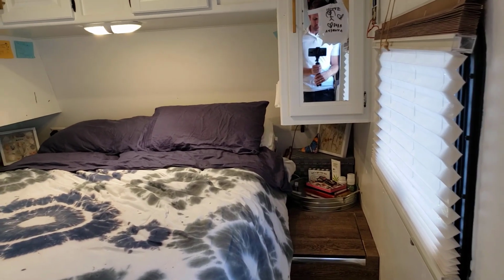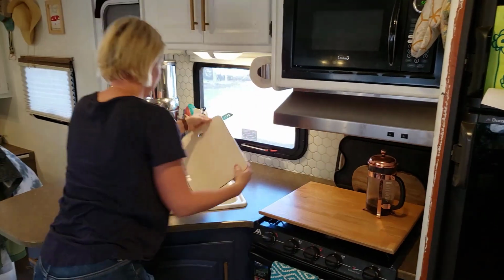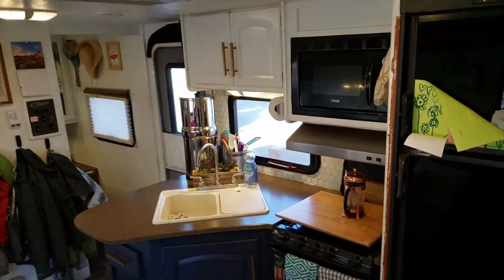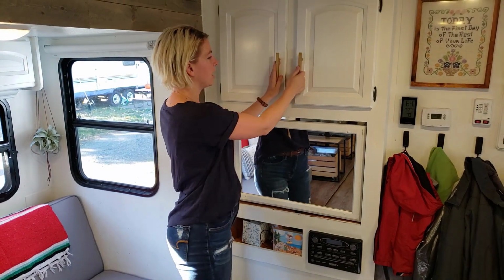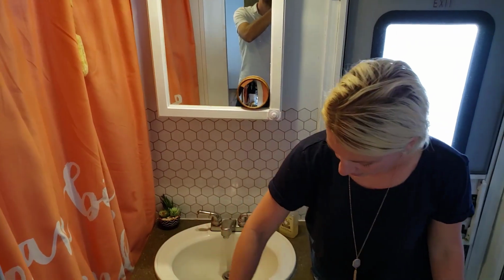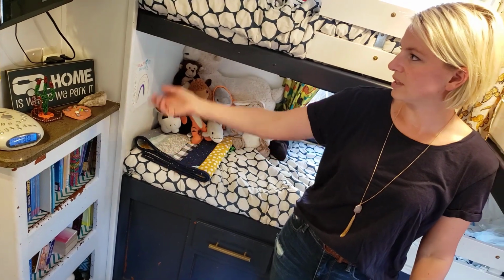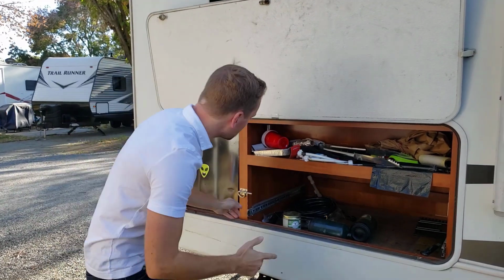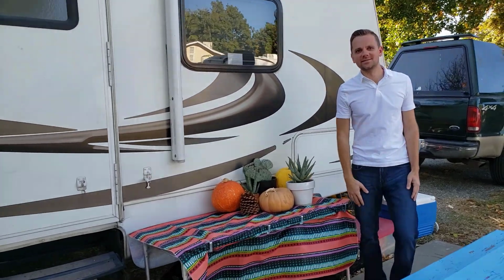Renovated RV Tour: Full Time RV Living - Family of 5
Ever wanted to see what it looks like to live in 300 sq. ft. with 3 kids?

Check out our fully renovated RV walkthrough (and keep watching until the VERY end, LoL!)

And a HUGE shout out to our kids. who kept (mostly) quiet during this filming! :)

What is iHeartBudgets?
I’m Jacob Wade, the Founder of iHeartBudgets! I am a husband, father, and self-proclaimed Budget Nerd!

iHeartBudgets.net was created out a passion for helping you create a PLAN for your money and helping you keep more of it.

With our budget, we have:

Lived on $14 an hour and STILL saved money
Enabled my wife to be a Stay At Home Mom
Paid off over $40,000 in debt
Grown our net worth from negative to over 6 figures
Quit my six-figure job and travel the country for a year